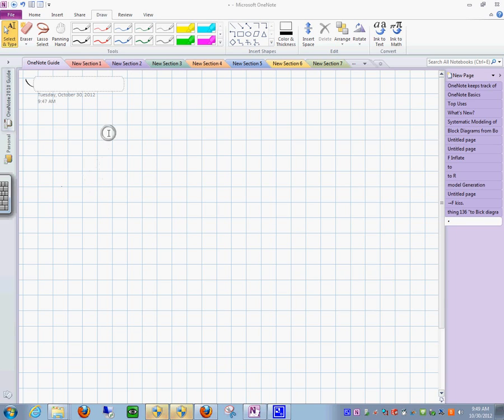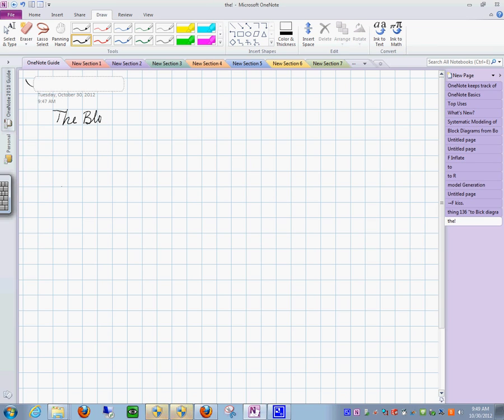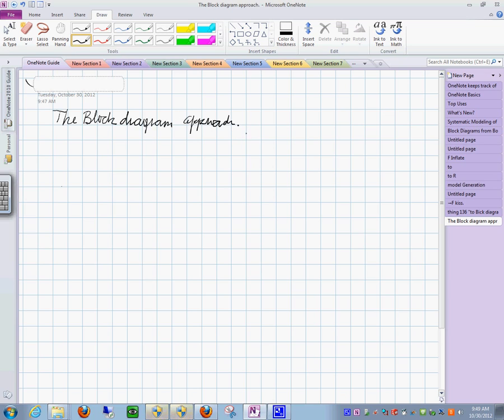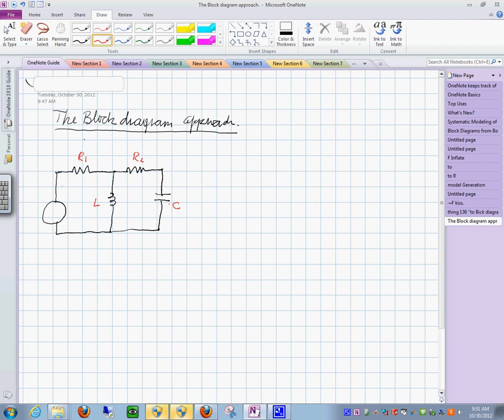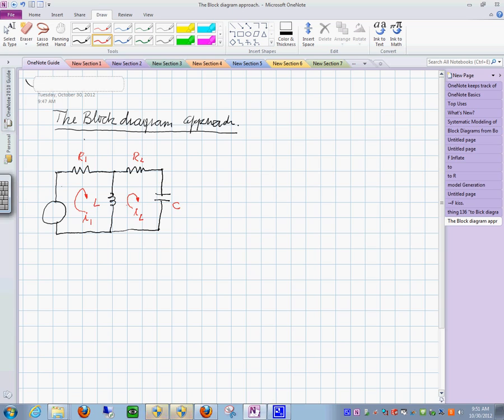Block Diagram Method. Second Order Equations. Electrical Systems 30102012_1013_44 Part 1